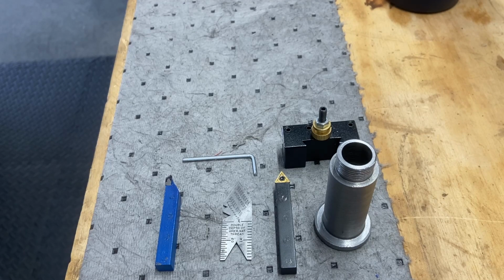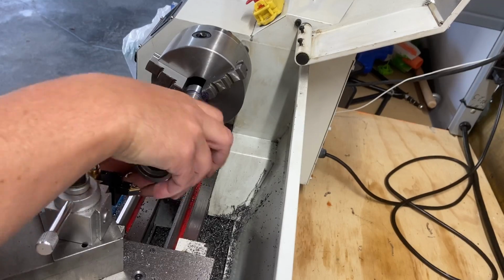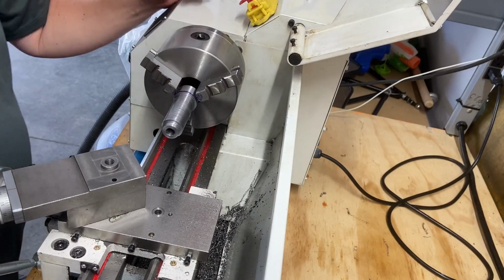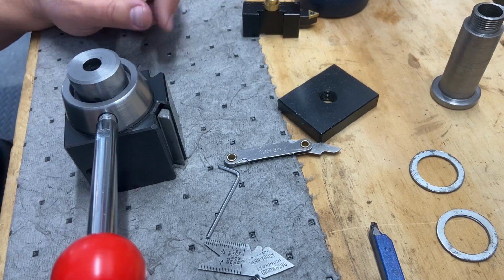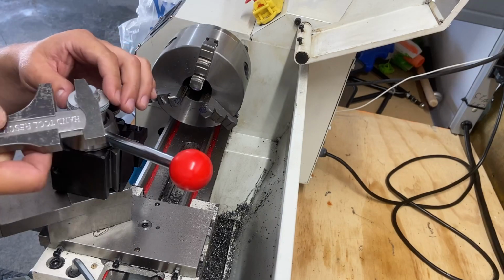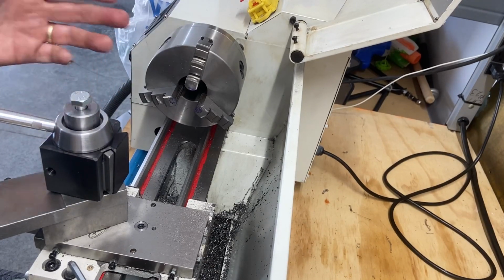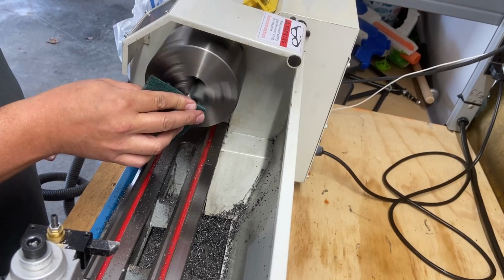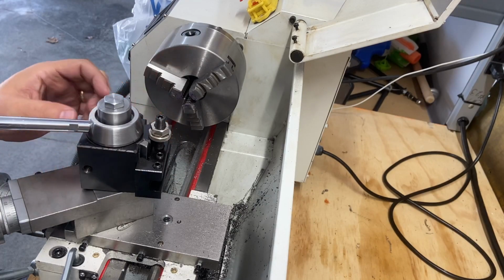Vevor Mini Lathe MX 400 Part 31.3 - Bostar AXA Quick Change Tool Post Upgrade Series Part 4 of 4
Vevor Mini Lathe MX 400 Part 31.3 - Bostar Quick Change Tool Post Wedge Type Installation Final Part 4

Making things better than they were one project at a time.

Warning Amateur video and dialog is not great but hopefully this content helps some of you out there looking to get into Hobby Machining.  Go easy on me in the comments.